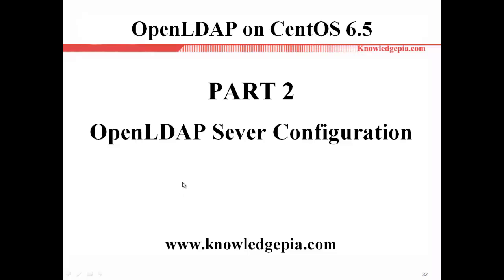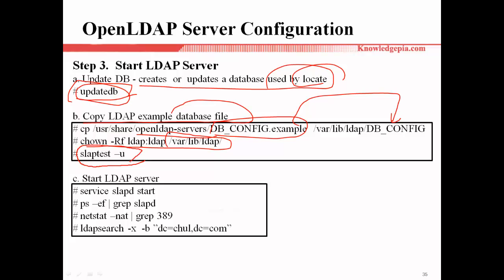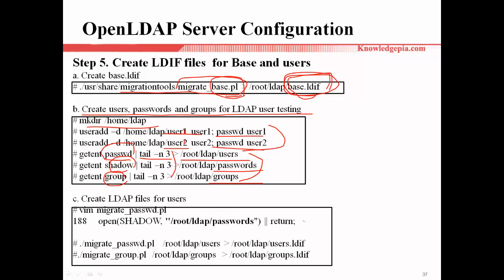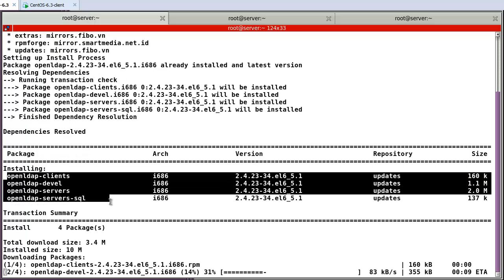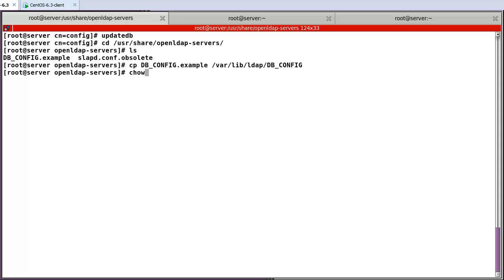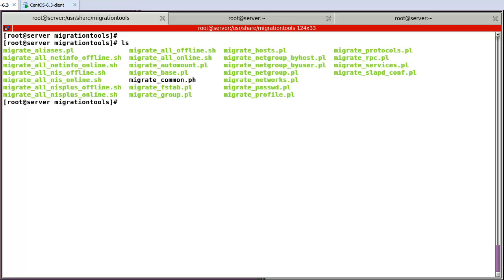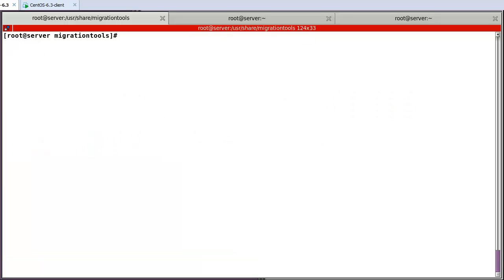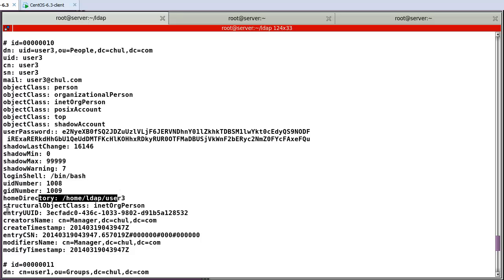OpenLDAP on CentOS 6.5 - part 2/4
This is the video tutorial about OpenLDAP on CentOS 6.5. In this video you will understand how to setup OpenLDAP Server on CentOS 6.5. I hope this video is helpful and useful to configure LDAP server. In next video I will explain how to use OpenLDAP client and Security.